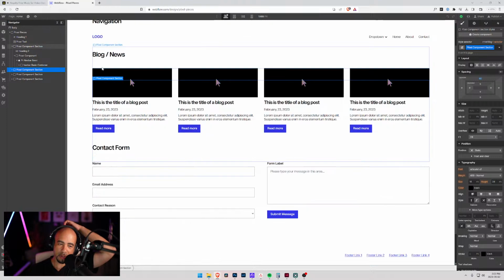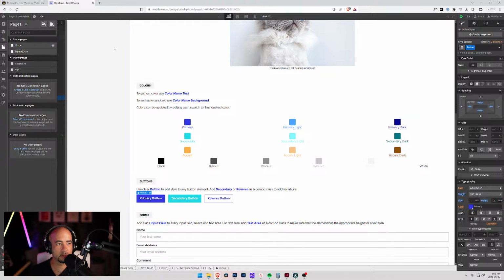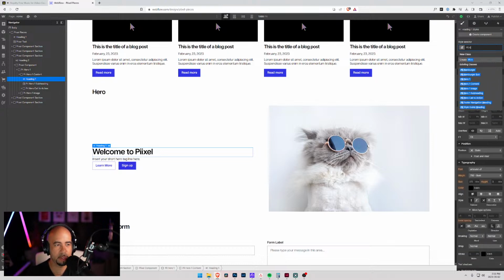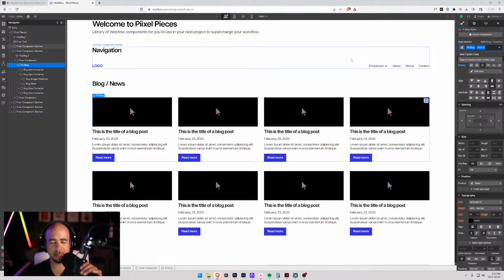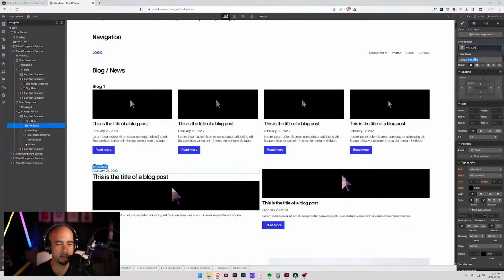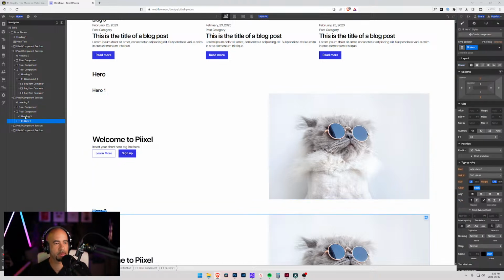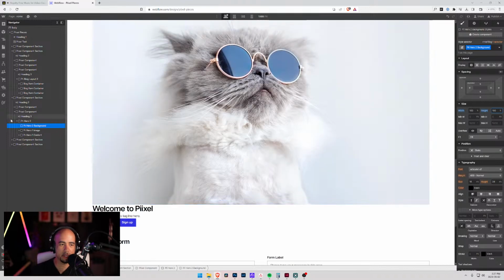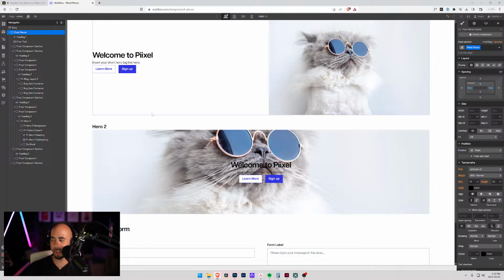EP 121: Webflow Wednesday - Building More Components for our Library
Continue building our Webflow component library.